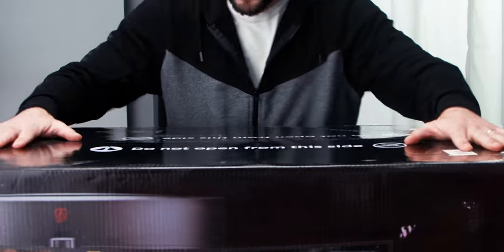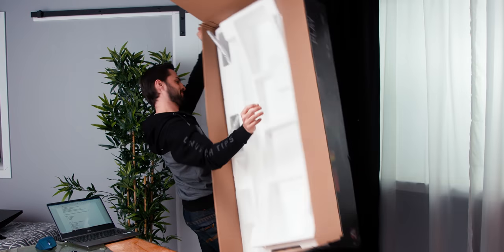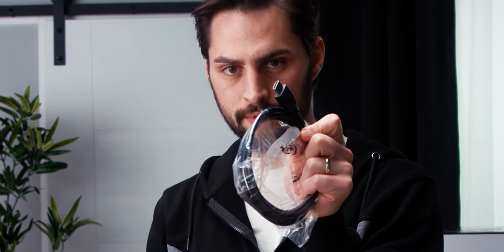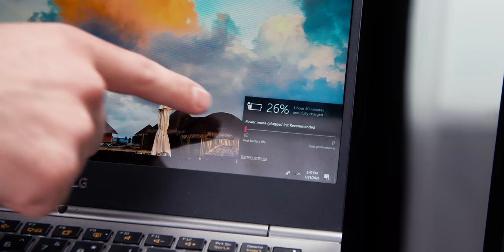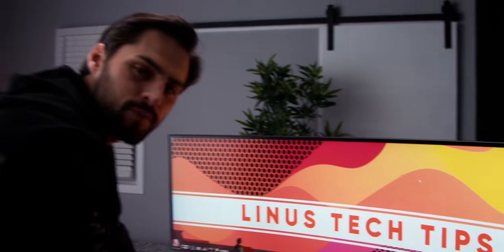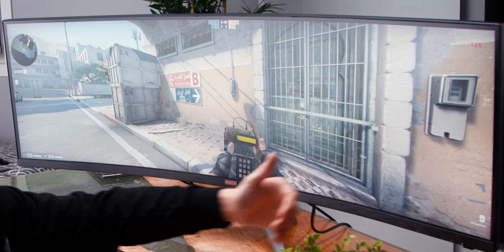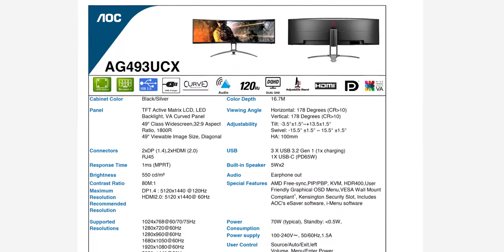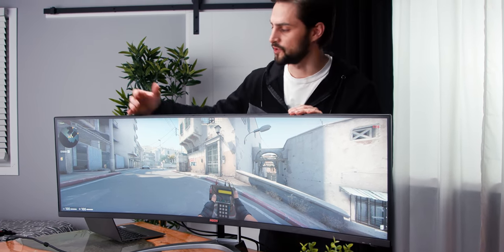THROW AWAY Your 2nd Monitor and Get This!!! - AOC AGON 49” Ultra Wide Curved Gaming Monitor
Maybe one gaming monitor is better than two, especially at this price point!

Buy an AOC AGON 49" AG493UCX Ultra Wide Curved Gaming Monitor